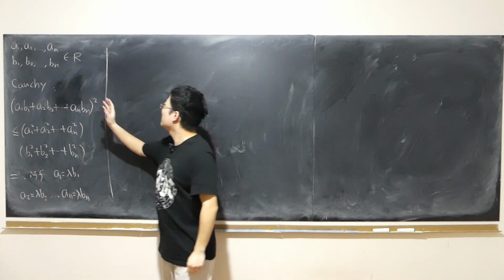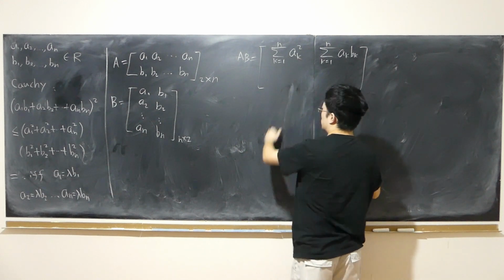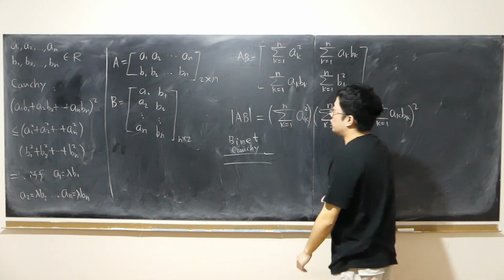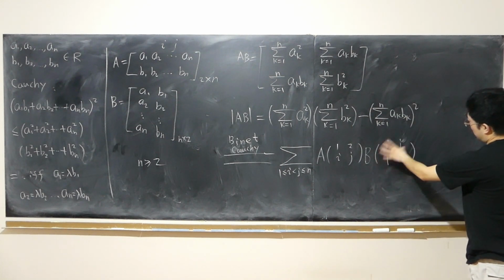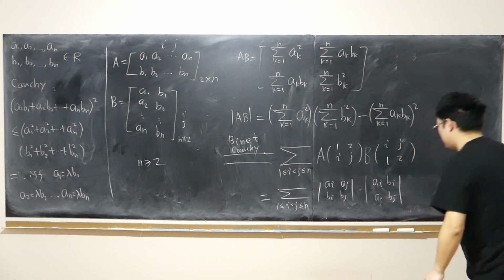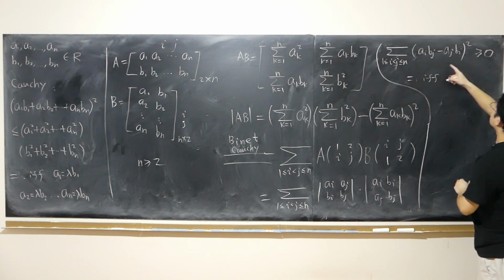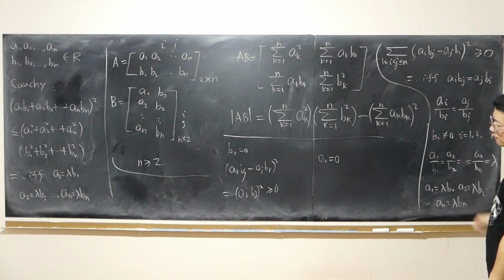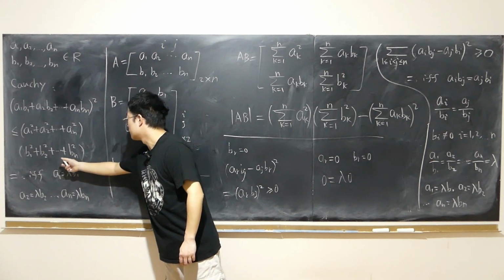How powerful is linear algebra | Amazing proof of the Cauchy inequality